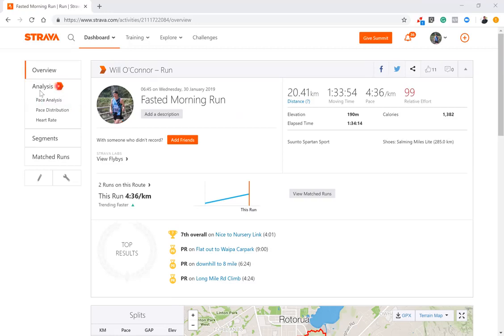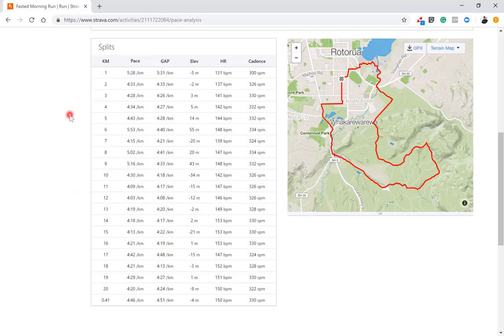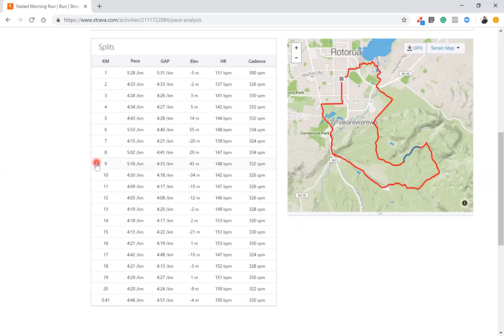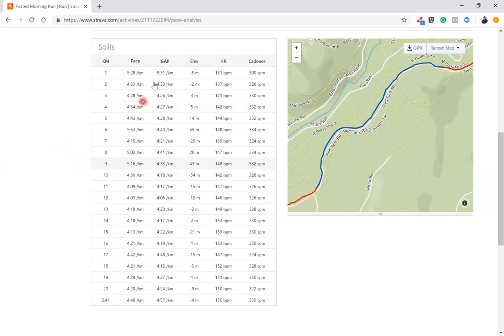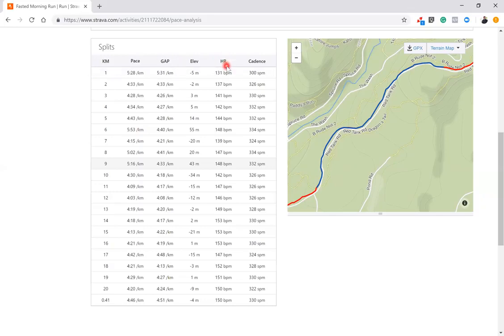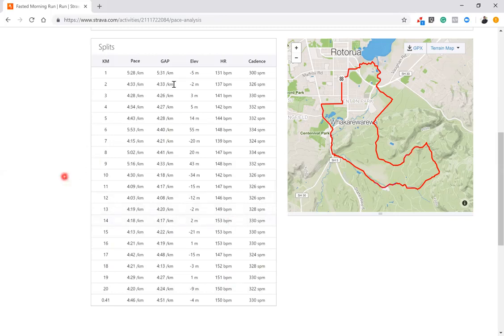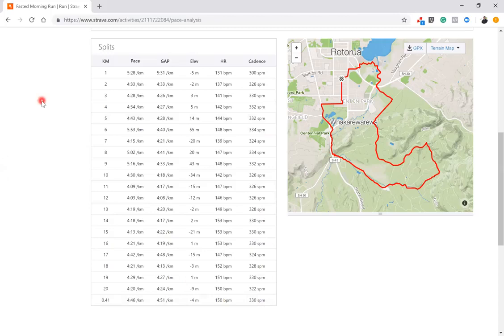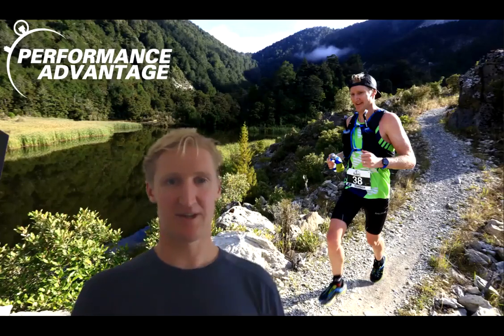How to Analyse Your Run on Strava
There are 101 ways to skin a cat, and there are almost as many ways to analyse your workouts on Strava. Here's how I look at my long run when using Strava.